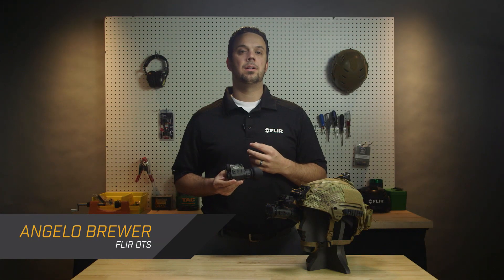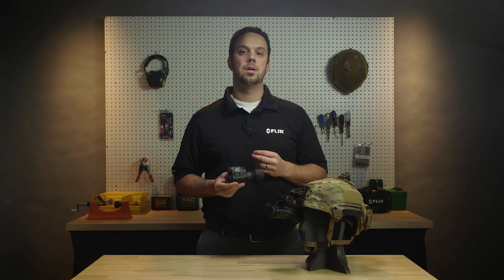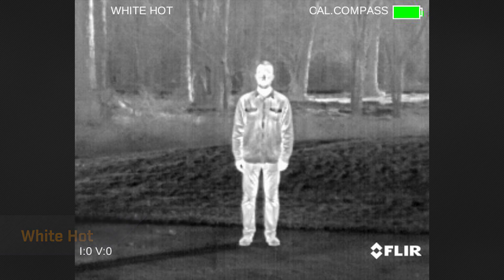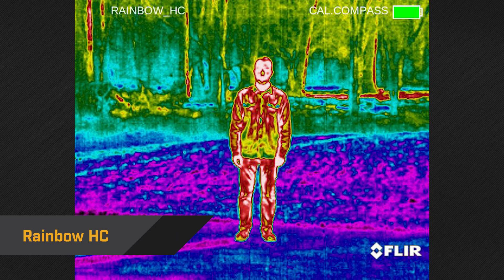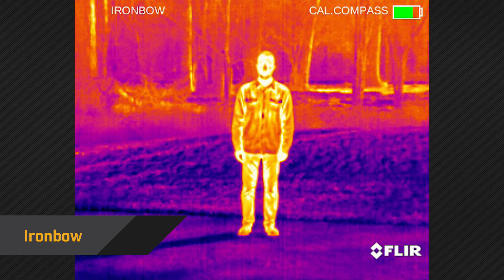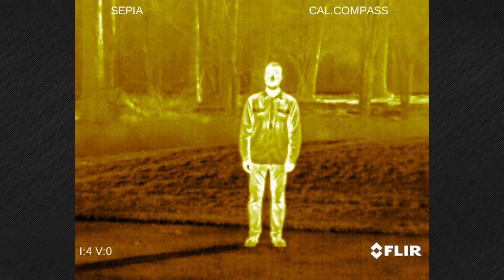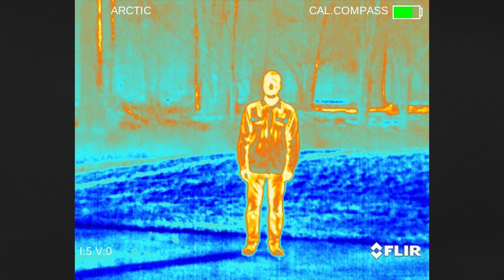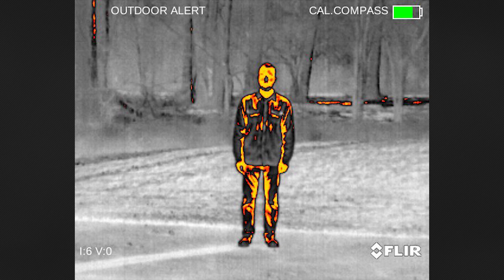Introducing Video Palettes on the new FLIR Breach Thermal Monocular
The new FLIR Breach thermal monocular offers a choice of seven palettes. There is no right or wrong palette for any particular application. The choice really comes down to personal preference, the characteristics of your environment, and how the image might be used.

The palettes include:

White Hot: warm objects appear white, cooler objects dark.
Black Hot: warm objects appear black and scenes look life-like
Rainbow HC: multiple colors display minute temperature differences.
Ironbow: Simulates the glow of heated objects
Sepia: Warm objects appear in yellow and cooler temperatures in black.
Arctic: Displays higher temperatures with a well-defined outline that separates warm from cool
Outdoor Alert: Uses the life-like detail of Black Hot, but highlights the hottest 10 percent of the scene in orange